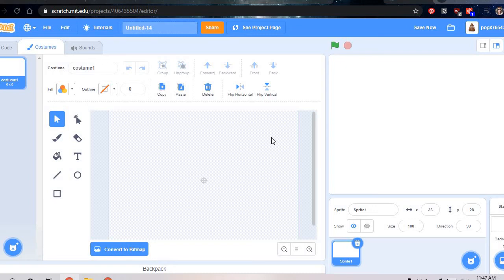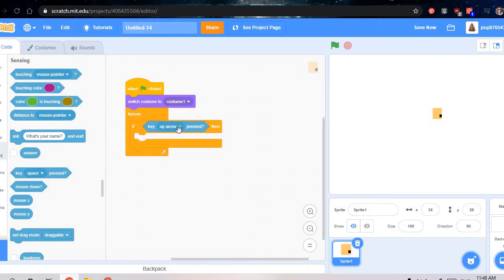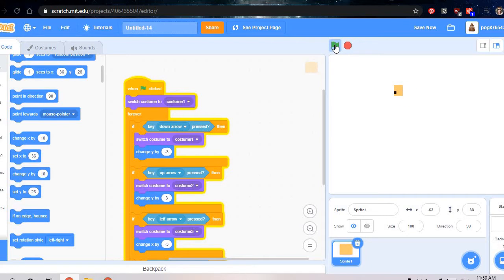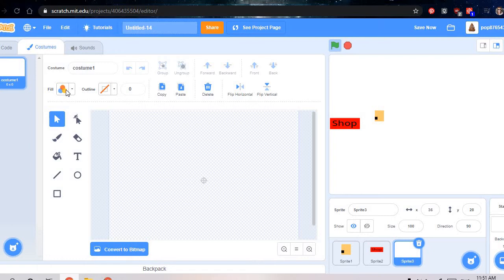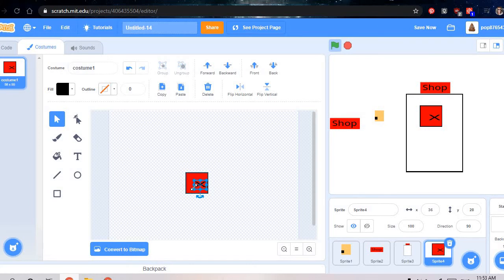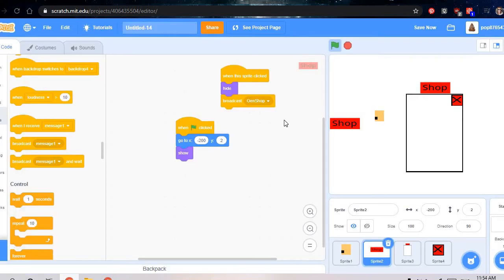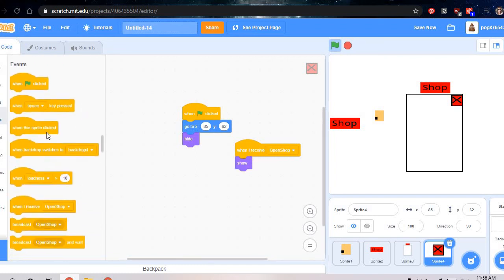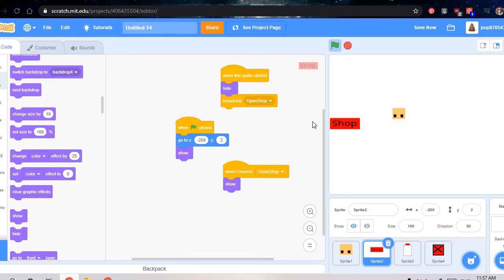How to make a simple game on scratch! | Green Goose Gaming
Today I'll be showing you how to make a simple game in Scratch!
We are going to be working on the player and the shop.